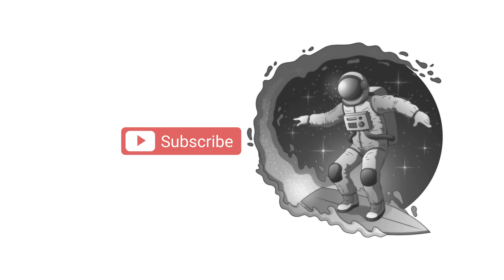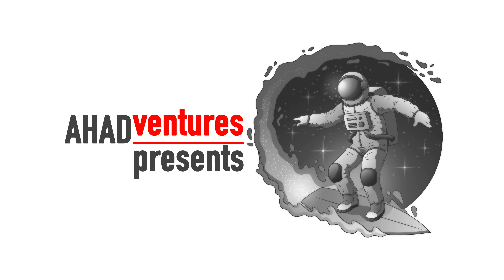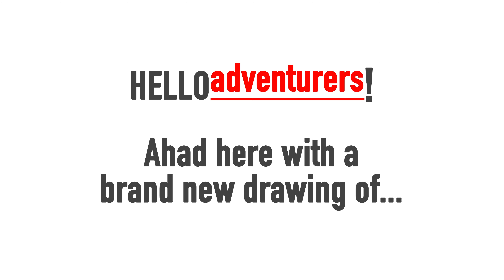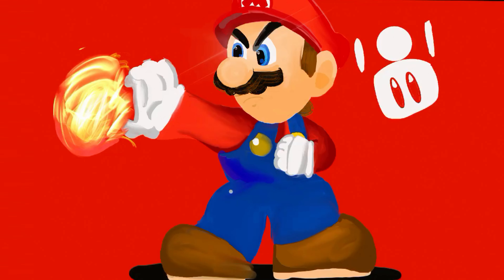Mario from Super Smash Bros. Ultimate [Procreate Drawing]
Procreate drawing [Time Lapse] of Mario from the Nintendo Switch Game